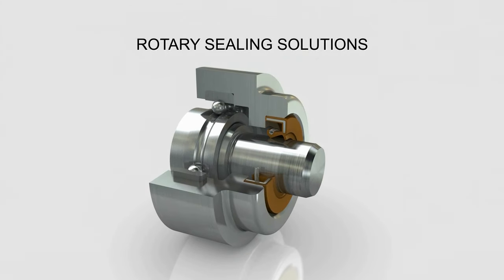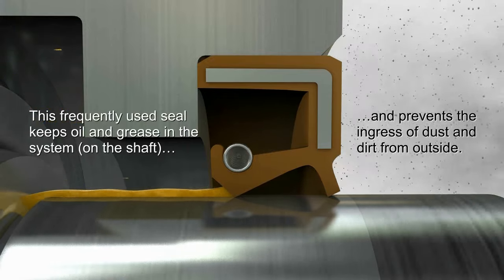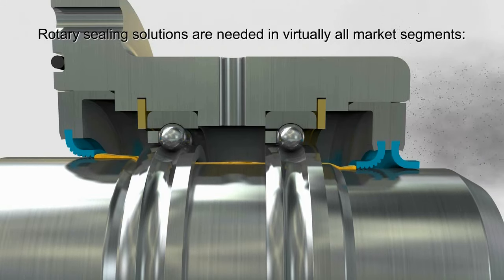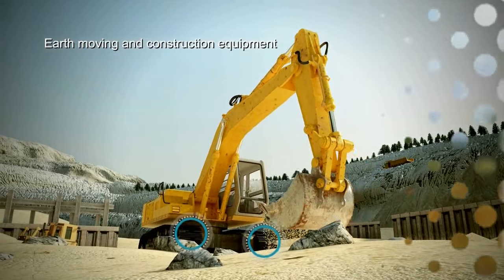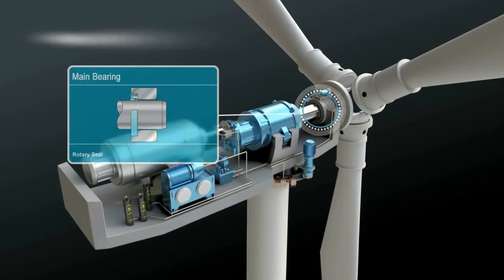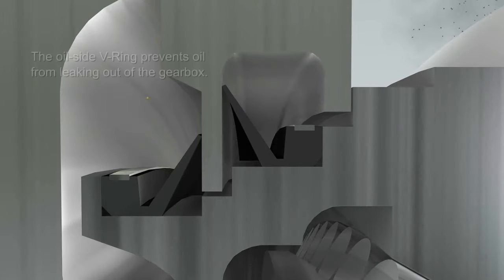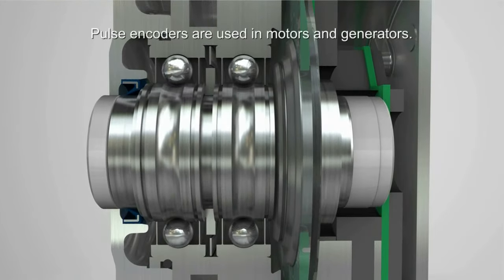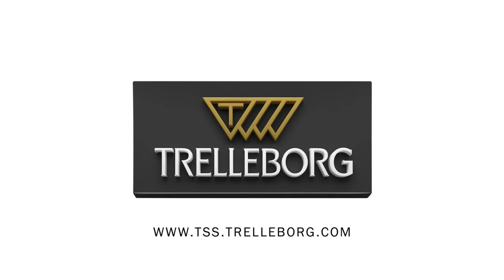Rotary Sealing Solutions: Radial Oil Seals and V-Rings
In this video you will see some rotary seals such as radial oil seals and V-Rings at work in different types of machinery, for example in engines and generators.